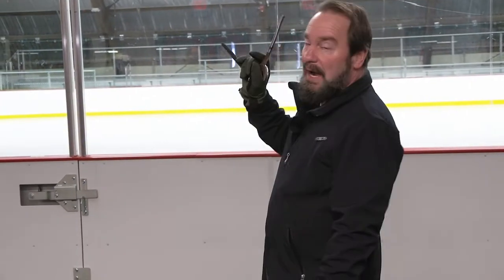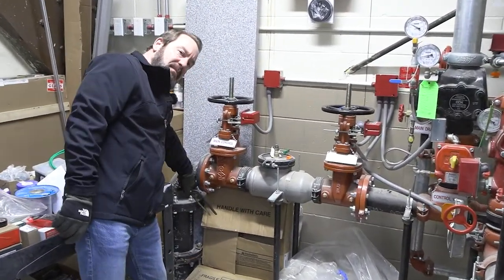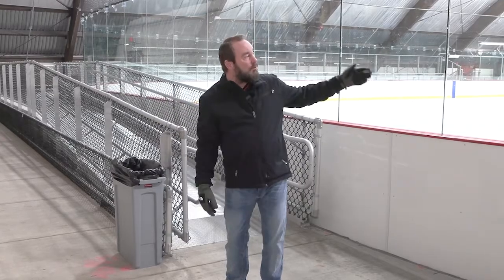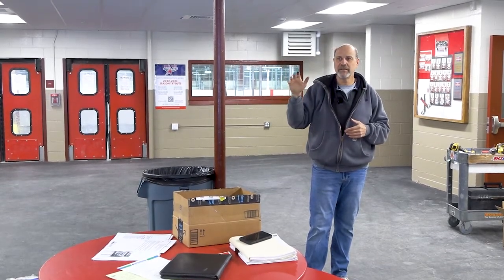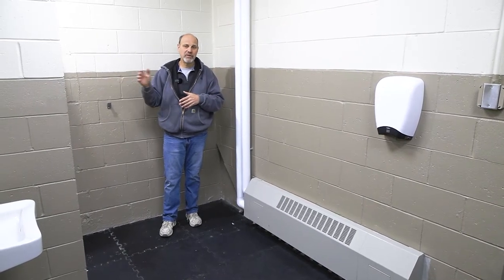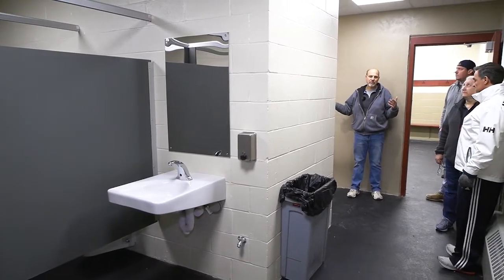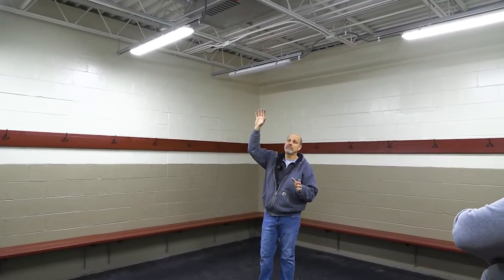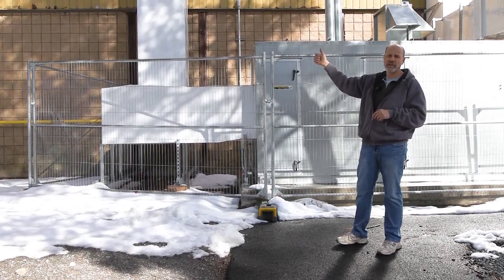Training Video - Enterprise Equipment Co. - Kasabuski Ice Rink- Boiler Room, Sprinkler Room, ATC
Training Video - Enterprise Equipment Co. - Kasabuski Ice Rink- Boiler Room, Sprinkler Room, ATC, Air Handling Units, Videography, cinematography by Tom Raffelt owner of New England Studio. Find New England Studios online here: newenglandstudio.com